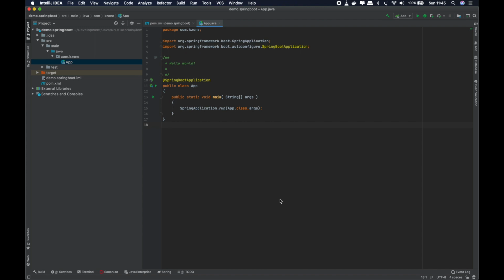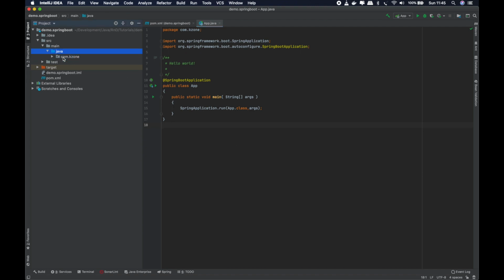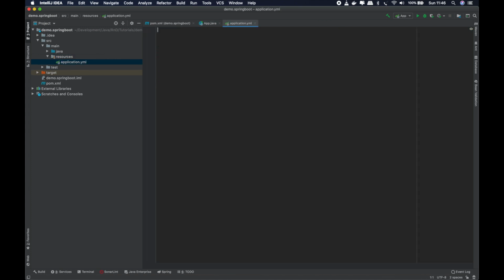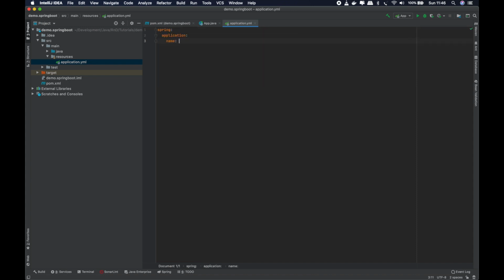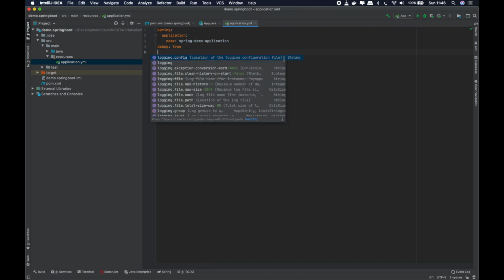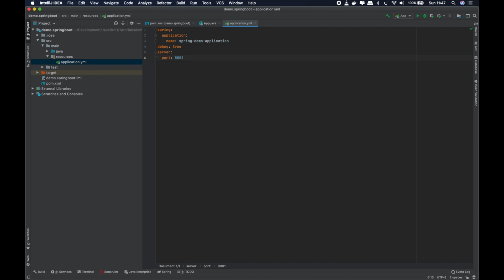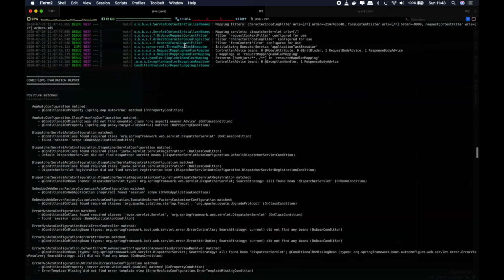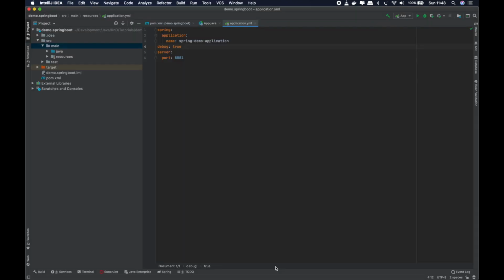Adding Configurations into Spring Boot Application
There are a couple of ways we can add configurations into a spring boot application, using a properties file or yml file.
YAML is more structured and more readable than properties file.